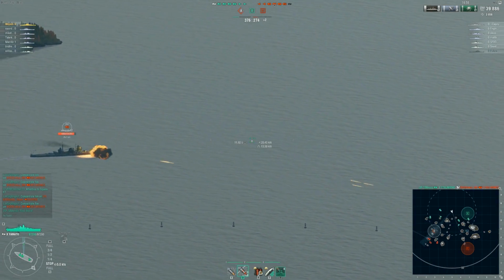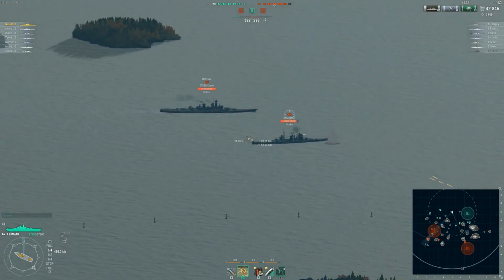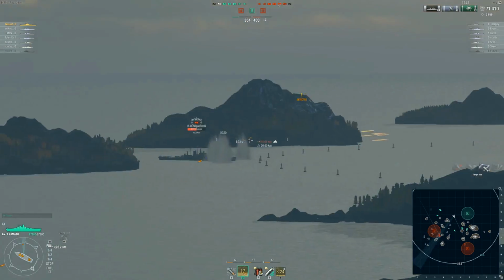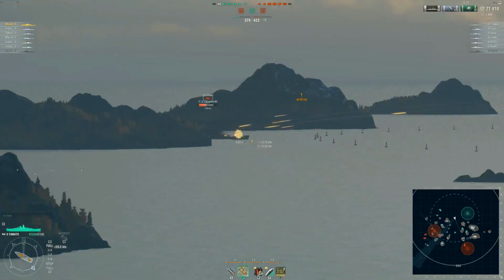World of Warships: Yamato SMASHES in Ranked Battles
Season 10 of Ranked Battles is now live and we brought the Yamato out to get some games in and hit some ships hard and the Yamato did just that! I think the Yamato is going to be one of the stronger battleships this season and this game sure showed its strengths.

Monday: 12pm - 4pm EST, 8pm-1am EST
Tuesday: 12pm - 4pm EST, 8pm-1am EST
Wednesday: 12pm - 4pm EST, 8pm-1am EST
Thursday: 12pm - 4pm EST, 8pm-1am EST